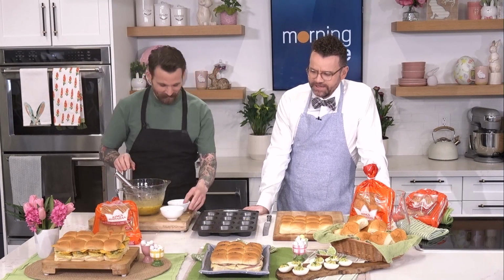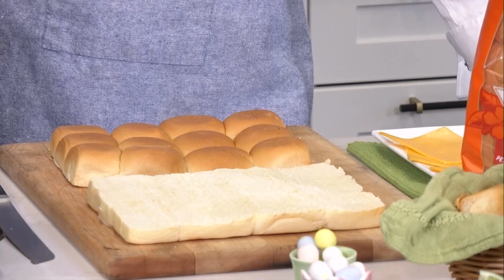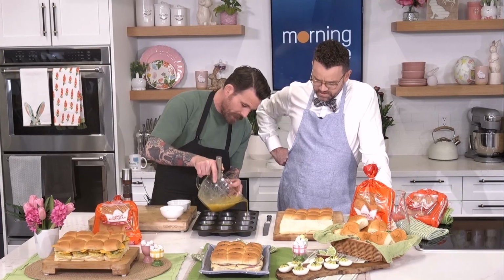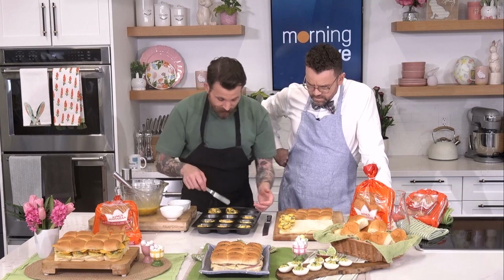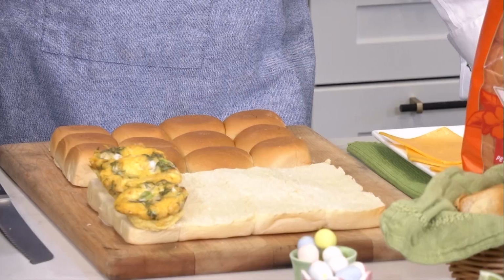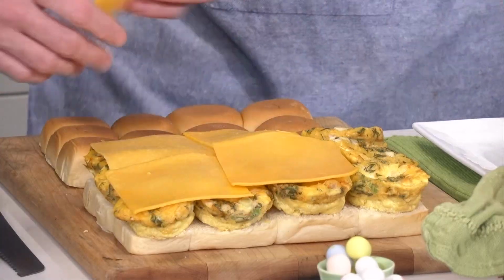Chef Dale MacKay shares recipes and traditions for Easter gatherings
Celebrity chef Dale MacKay shared recipes for Easter eats using some classic ingredients and new favourites with King's Hawaiian Rolls.